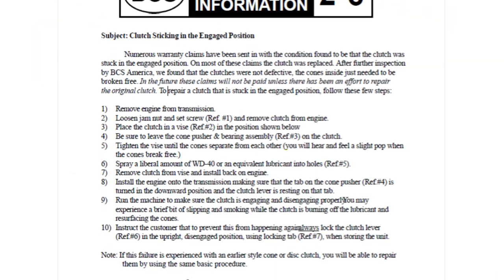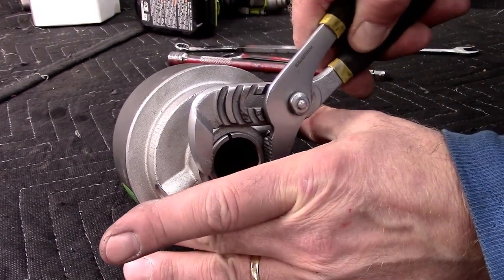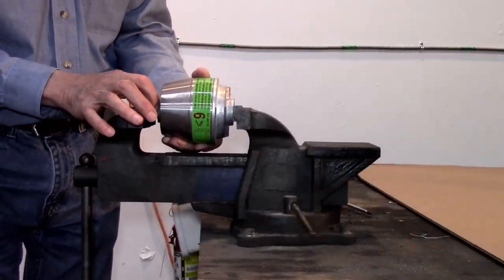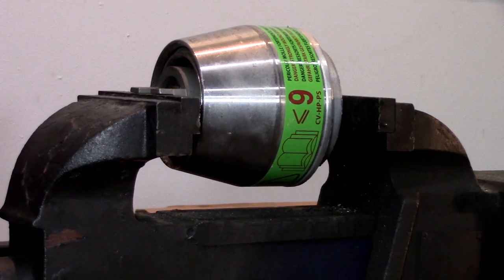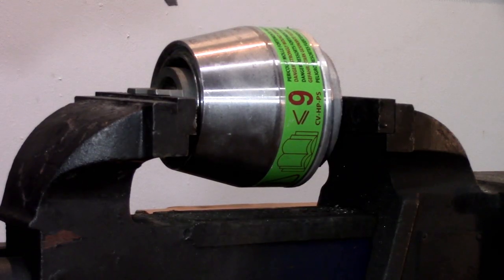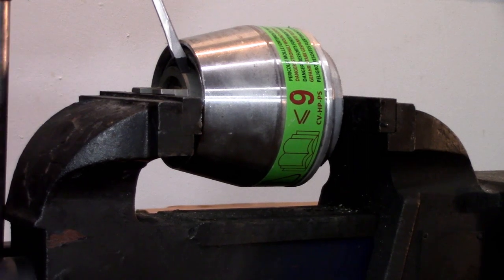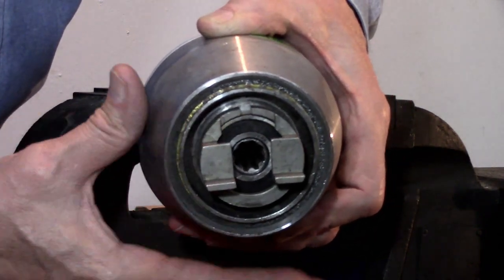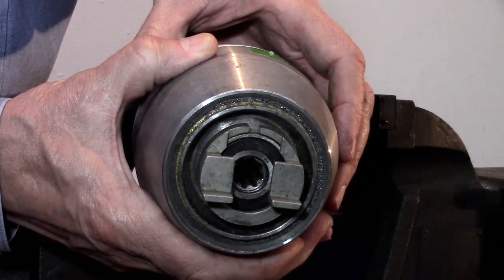Release a Stuck Clutch From a BCS Two-Wheel Tractor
This video explains the process of releasing a clutch stuck in the engaged position on a BCS Two-Wheel Tractor.